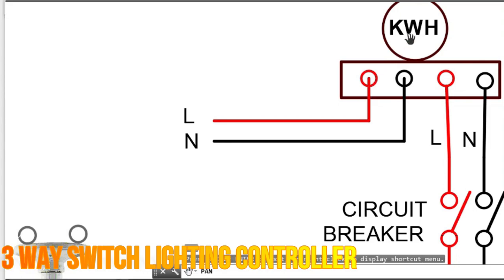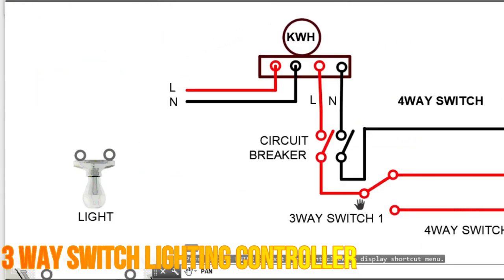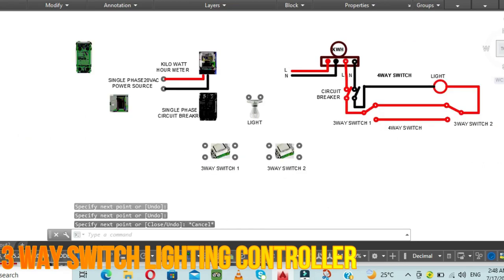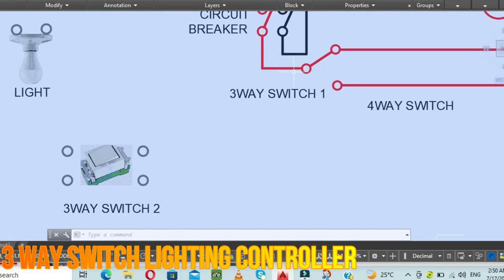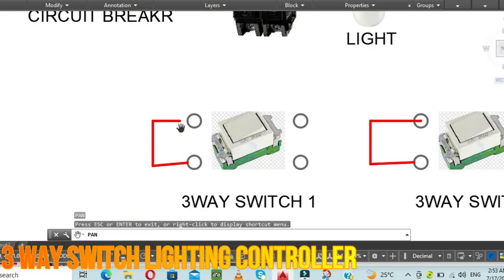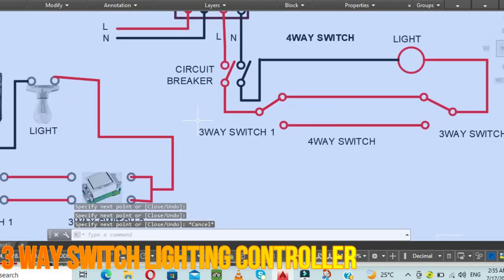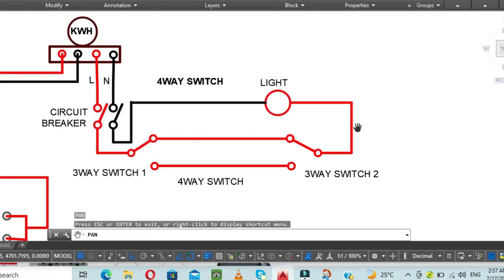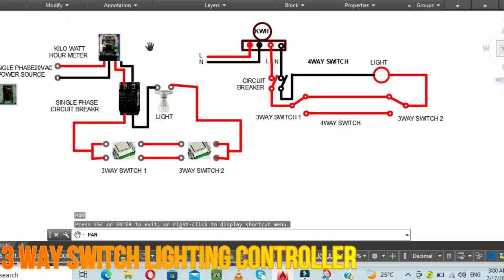3 Way Switch Diagramming and function explanation.